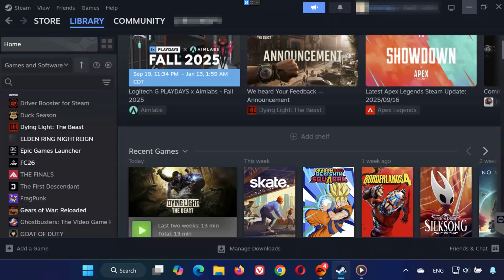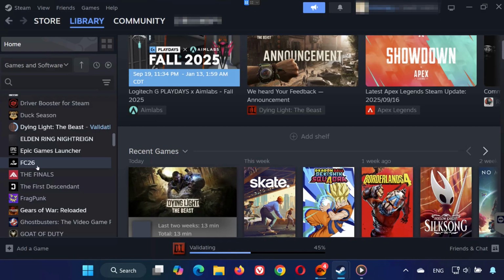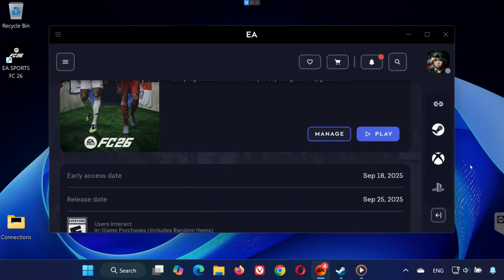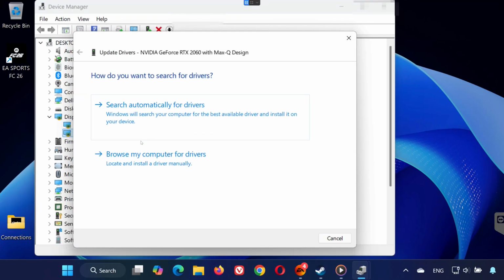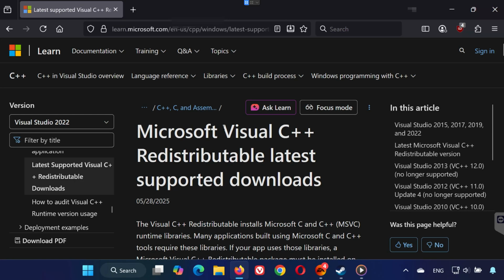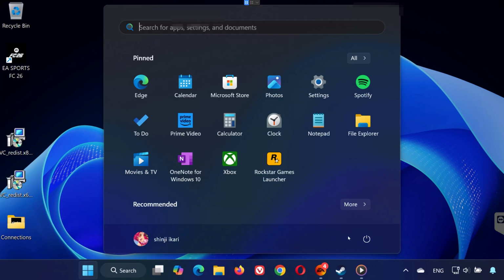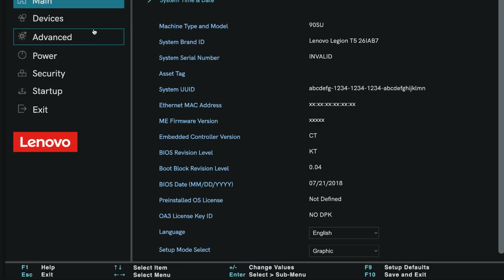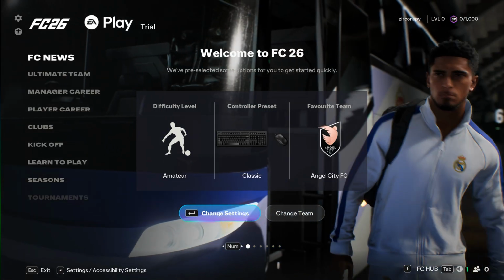Fix EA Sports FC 26 Not Launching/Won't Launch On PC Steam EA App🎮🔥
“Hey everyone, welcome back to the channel! In today’s video, I’ll show you step by step how to fix EA Sports FC 26 not launching or crashing on PC. If your game won’t open or keeps closing right away, don’t worry — I’ve got 6 different solutions you can try. Let’s get started!”

Chapters:
0:00 - Intro
0:18 - Solution 1 Steam
0:36 - Solution 1 EA App
0:43 - Solution 2 Steam
1:09 - Solution 2 EA App
1:23 - Solution 3
1:40 - Solution 4
1:52 - Solution 5
2:20 - Solution 6
3:02 - Outro